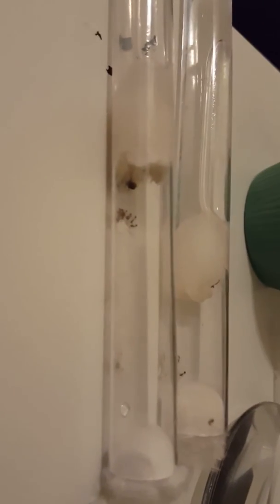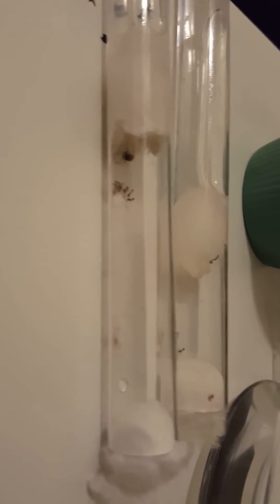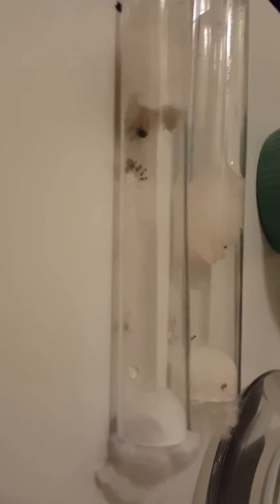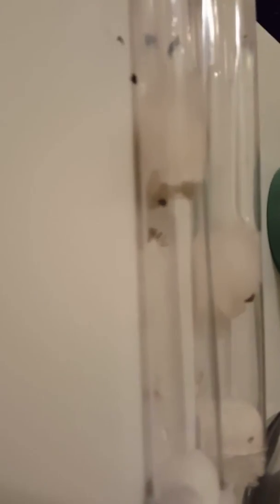My Ants Eating!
This is a video where I show my two solenopsis invicta colonies eating.